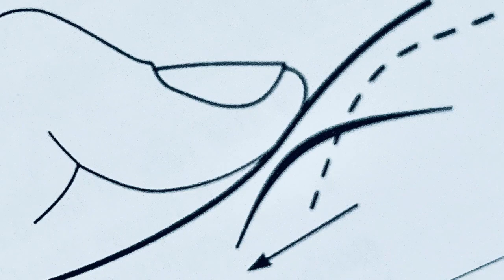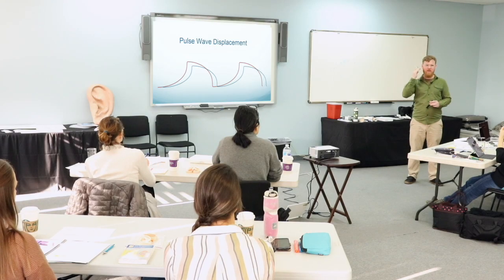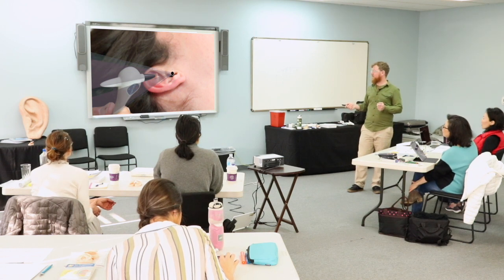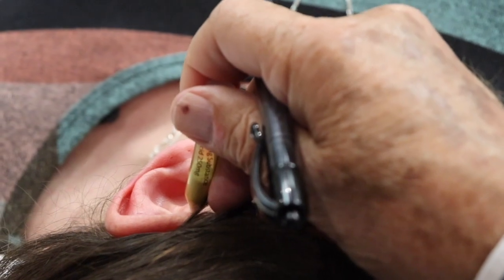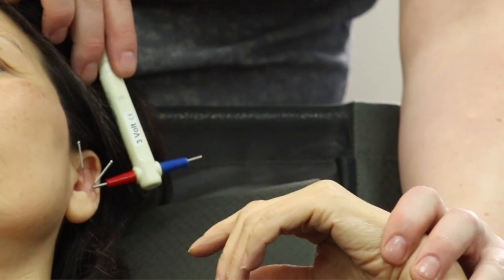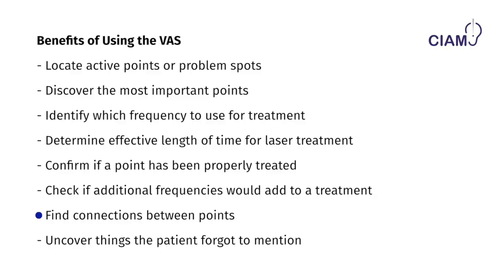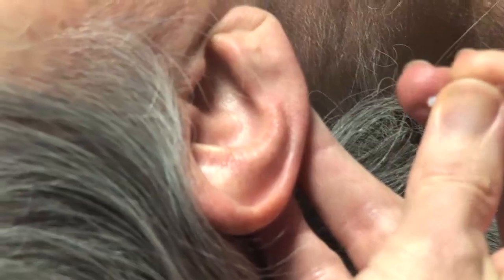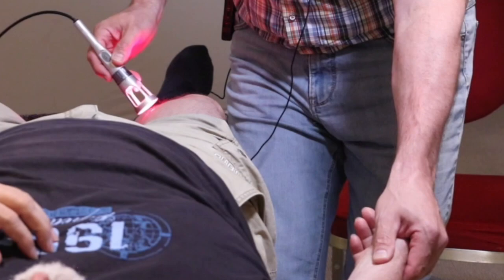8 Benefits of Using Vascular Autonomic Signal (VAS) Palpation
How is the VAS (also known as the Nogier pulse or Reflex Auriculo-Cardiac) applied to benefit my clinical practice? Why should I learn this palpation? As presented by Dave Maybee, Director of the Canadian Institute of Auricular Medicine, in a poster presentation at the 10th International Symposium on Auriculotherapy, the VAS has many applications that can expand your auricular practice as well as the precision of your laser therapy applications, body acupuncture point localizations, understanding and confirmation of patient autonomic responses, and more.

Interested? Join CIAM in Level 1 for complete details on a clinical palpation that can inform both assessment and treatment while removing the bias concerns of frontal cortex involvement associated with related techniques such as muscle testing. under “courses.”